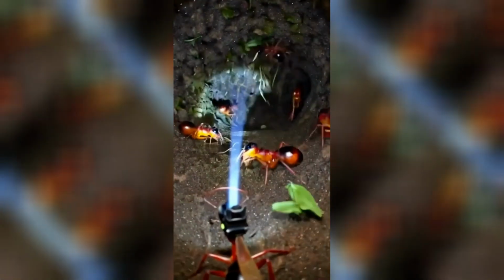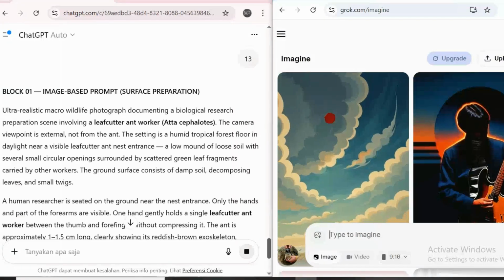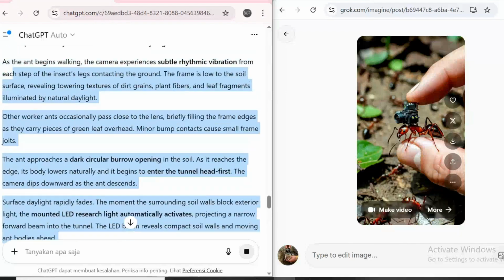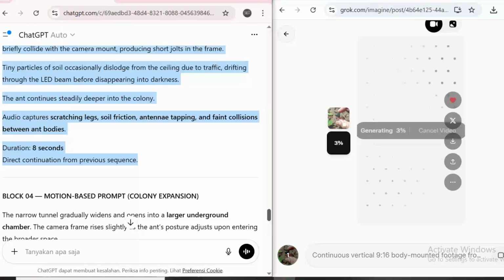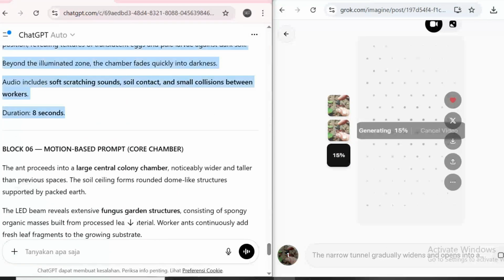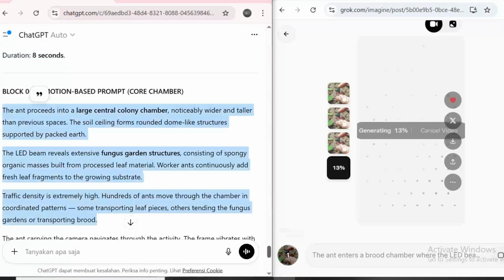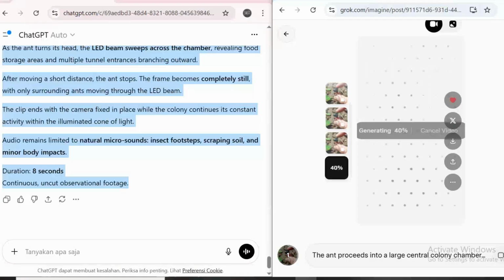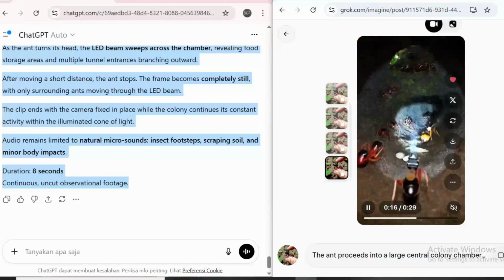New AI Niche Going Viral (70M+ Views) | Create Insect POV AI Videos FREE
This new viral AI niche is getting over 70M+ views, and in this tutorial I’ll show you exactly how to create ultra-realistic insect POV AI videos using 100% FREE AI tools.

These videos simulate micro action cameras attached to insects like ants, beetles, and scorpions — creating immersive macro POV AI videos perfect for YouTube Shorts, TikTok, and Reels.

You don’t need paid software or advanced editing skills.

This step-by-step tutorial shows how creators are using AI video generation tools and Grok AI prompts to create viral Shorts content in a fast-growing AI niche.

• How to create Insect POV AI videos
• How to simulate micro camera perspective with AI
• How to generate hyper-realistic macro AI visuals
• How to structure viral YouTube Shorts for retention
• How to use FREE AI tools like Grok AI
• How to find new AI niches before they get saturated

🎥 Why This AI Niche Is Blowing Up

This trend works because:

✅ Unique insect POV storytelling
✅ Hyper-realistic macro camera visuals
✅ High curiosity & retention factor
✅ Easy to scale with free AI generation tools

Creators using this strategy are getting millions of views with faceless AI channels.

🔎 Keywords (SEO)